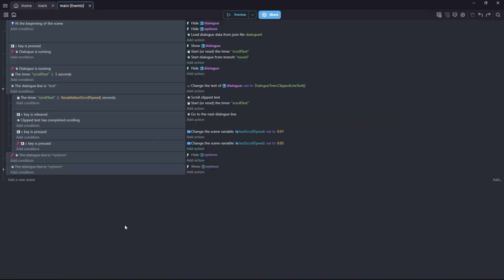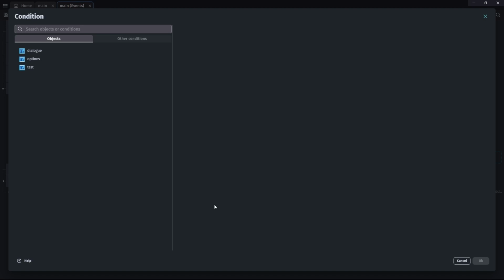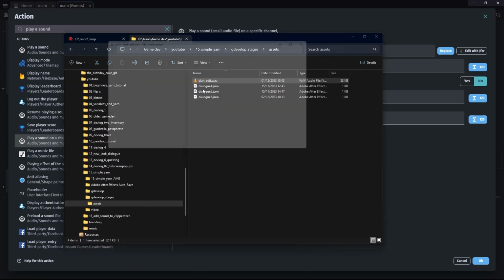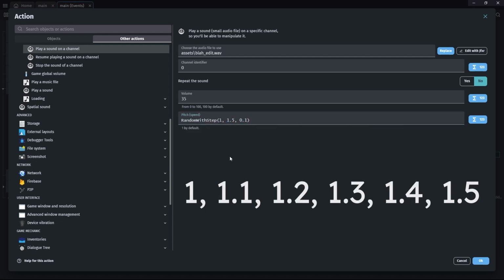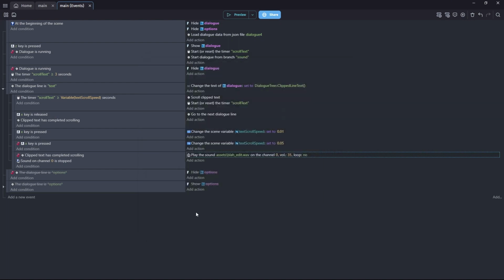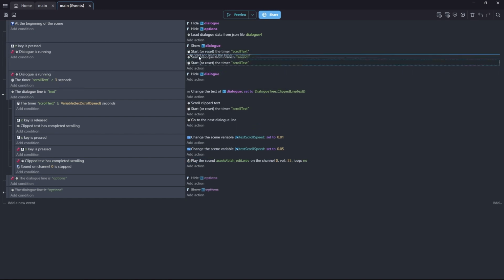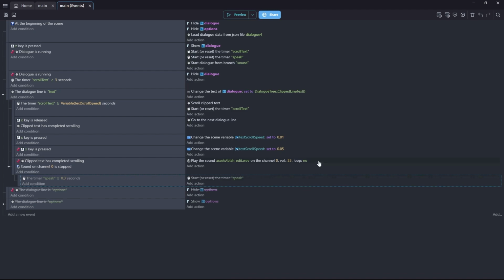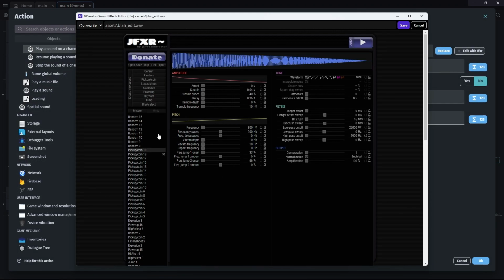Add gibberish speak to your Yarn dialogue in GDevelop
This tutorial will show you how to add gibberish speak sounds to your dialogue, used in games such as Animal Crossing. We'll be using the simple dialogue system that we set up in my previous video, 'Make a simple dialogue system with Yarn in GDevelop'.

I use GDevelop. It's easy to use and free. I'm rather fond of it.

I used a sound called '15 seconds of "blah blah blah"' from Freesound.org

Timestamps

00:00 Intro
01:13 New sub-event
03:26 Play the sound
05:24 Pitch randomisation
09:54 Add gaps to sounds
12:15 Jfxr
15:02 Tips